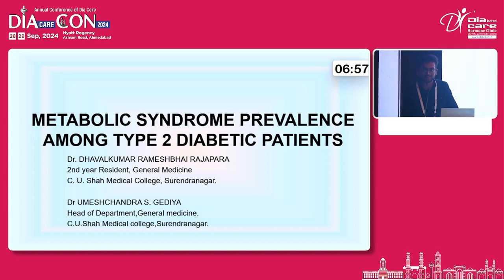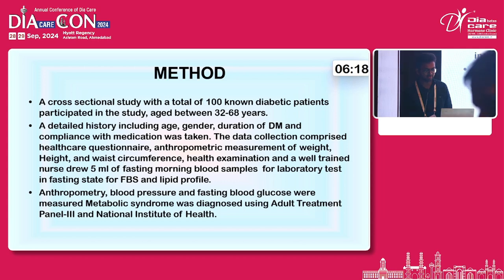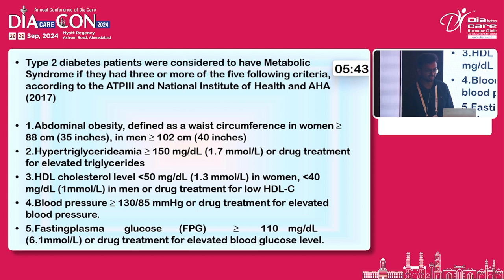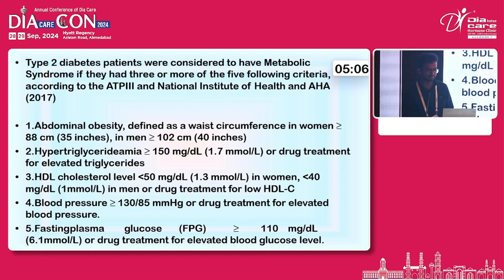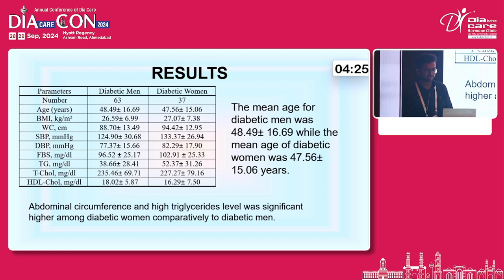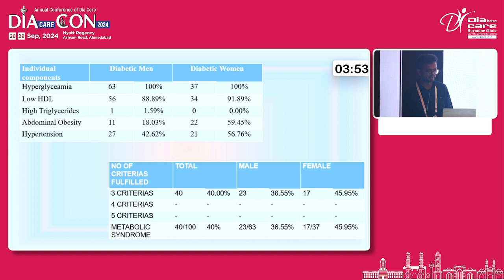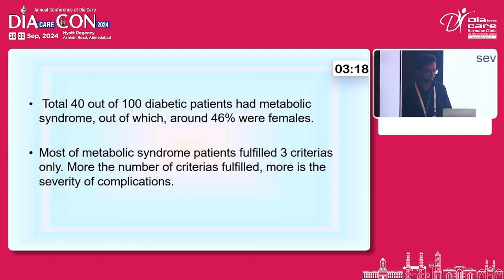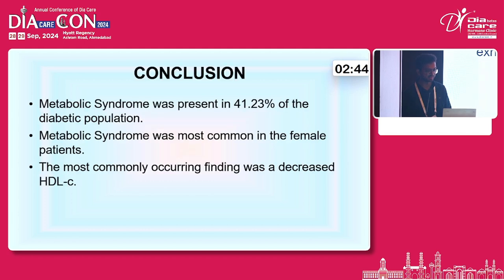Day 1 Dr R M Shah Hall Free Papers 03 dhvalakumar